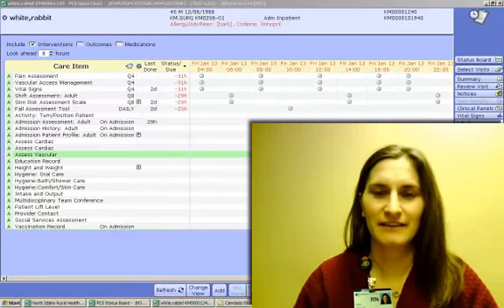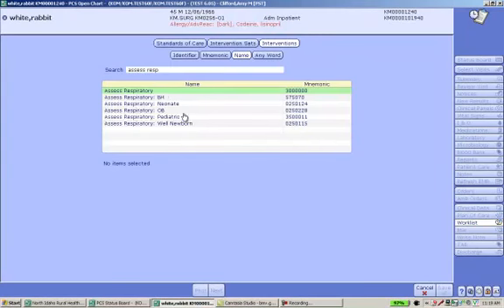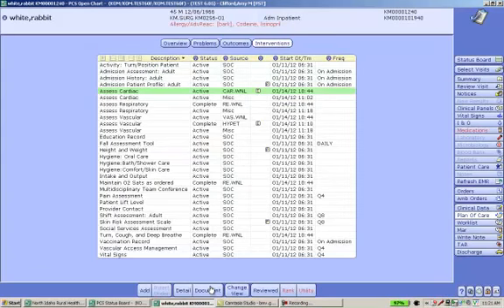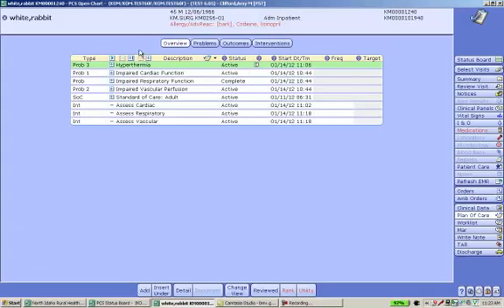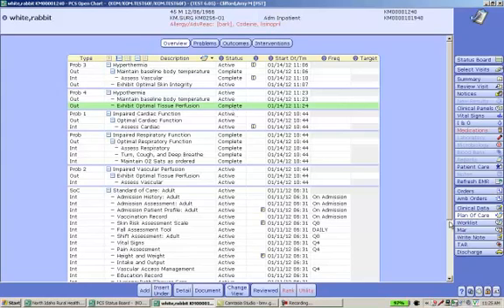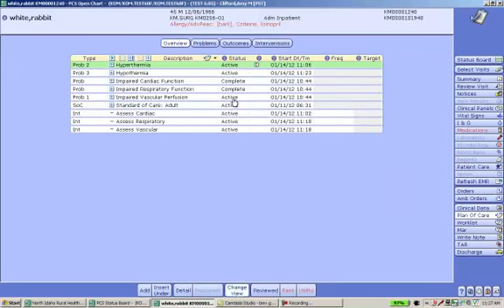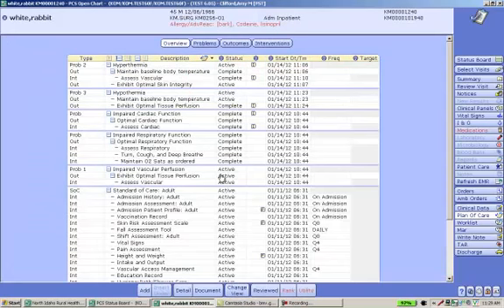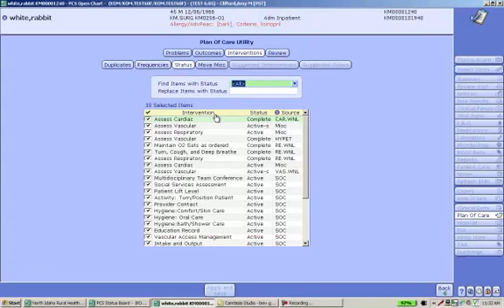Plan of Care Meditech 6